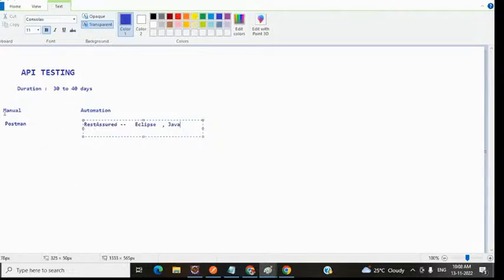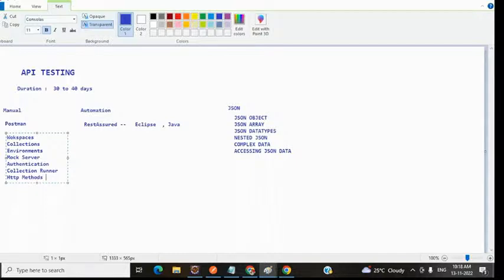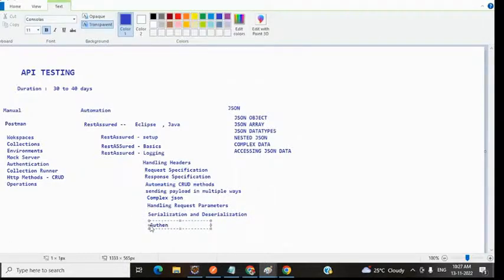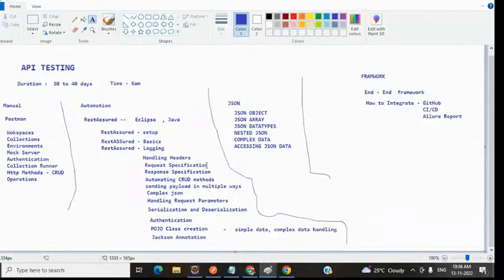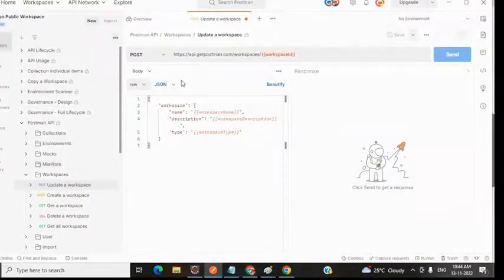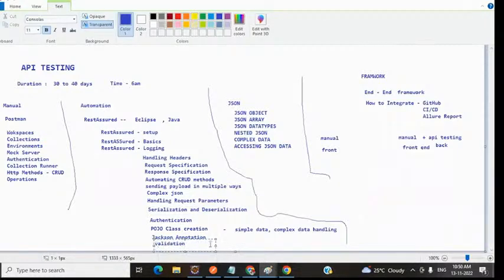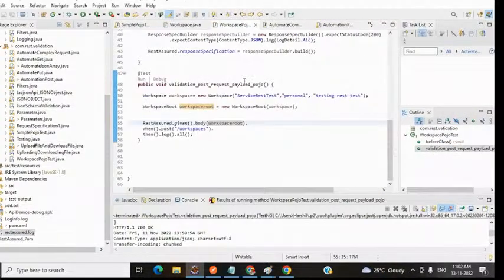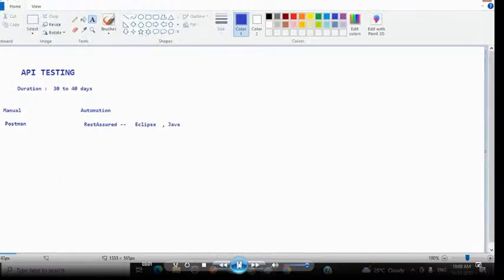API TESTING by Ms. Harshil Madam